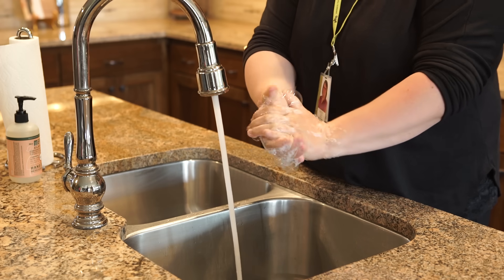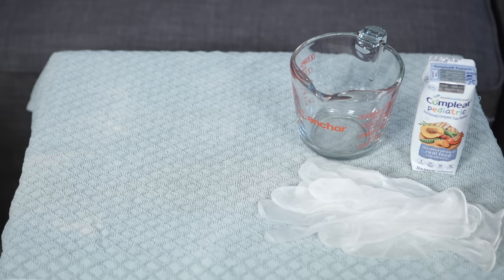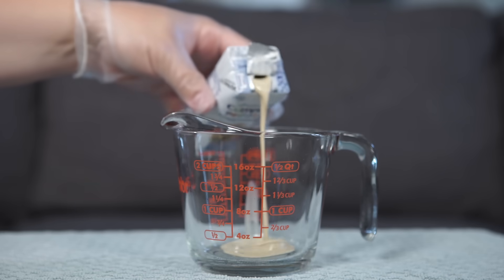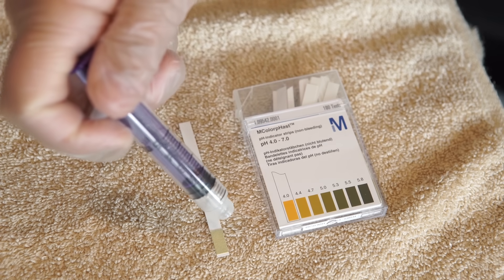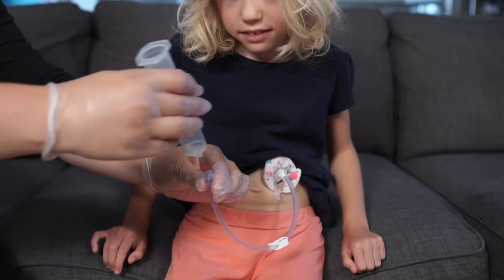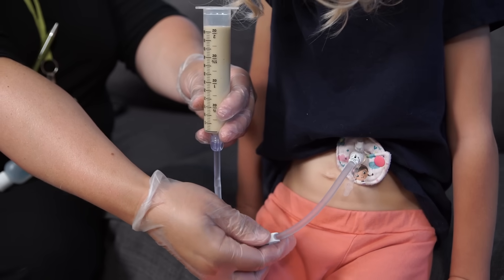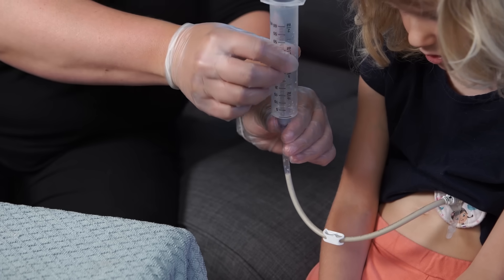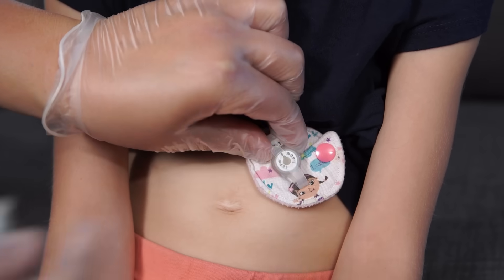Bolus Feeding by Syringe—Gravity Method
This video shows you how to deliver a bolus feeding into any feeding tube by gravity method using a syringe. The frequency and type of bolus feeding are based on the patient’s plan of care.

PHS created this video as a companion to our online education course for nurses. The video assumes an understanding of medical and technical information. Information in the video does not replace your care plan. Contact your health care provider if you have questions.